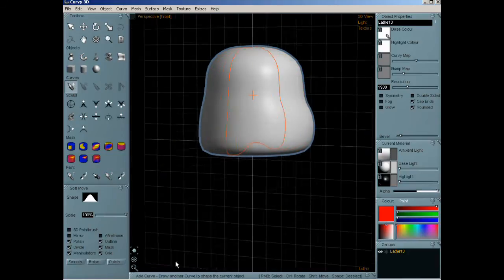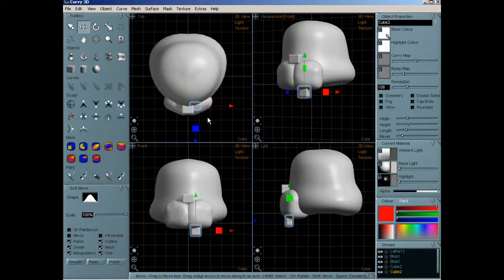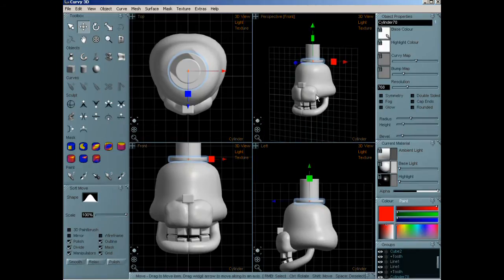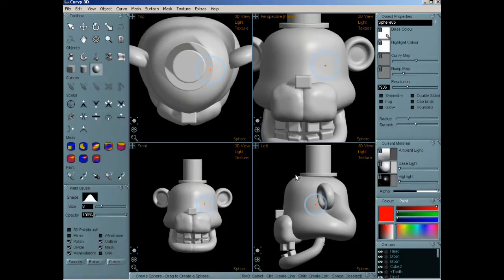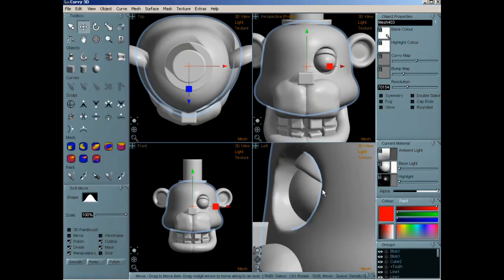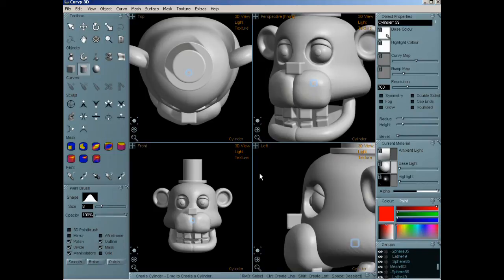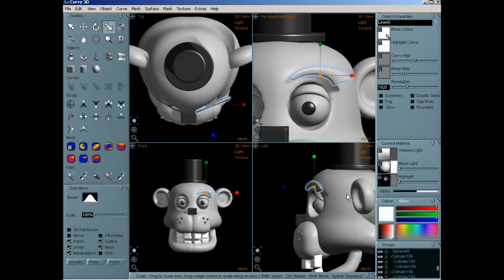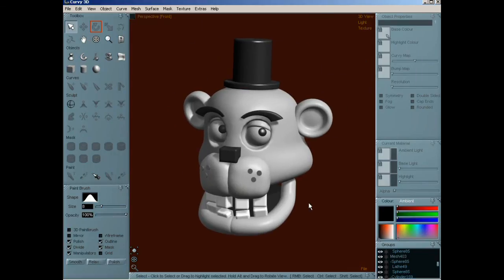Freddy Fazbear Sculpting Tutorial in Curvy 3D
Some friends have been sculpting Five Nights at Freddy's fan art and asked for some tips, so here is my workflow for making Freddy's head in Curvy 3D.
This is a mid-level tutorial, best if you have learnt the basic controls first.